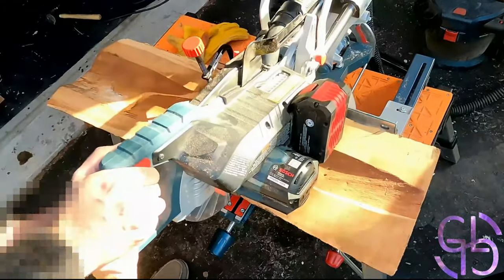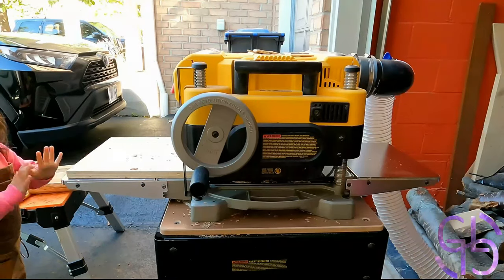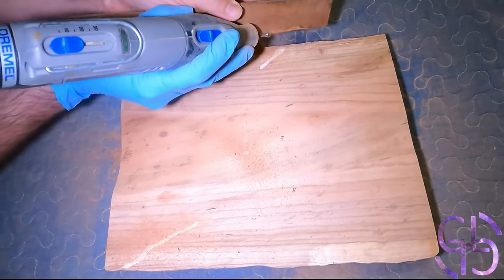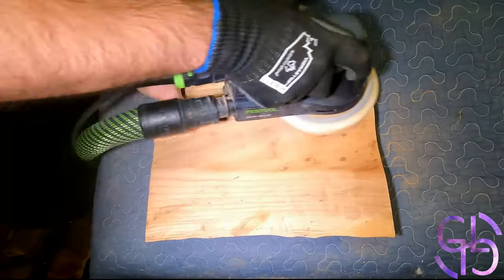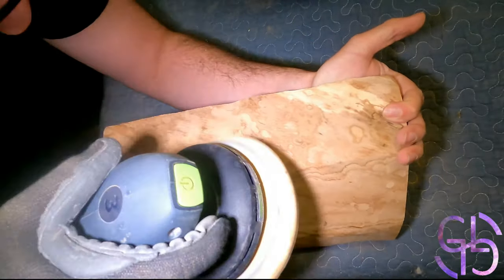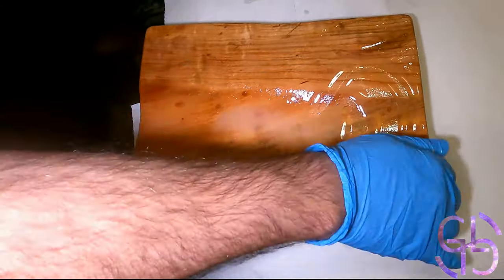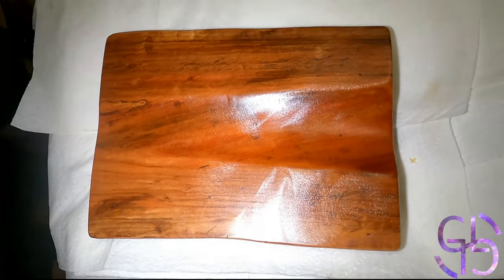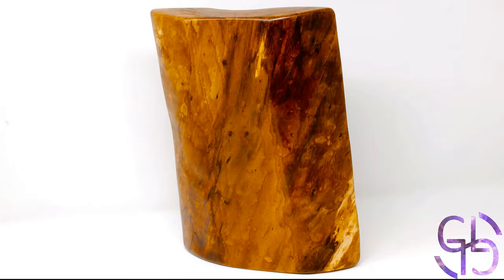Serving Tray: Level 2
I had a big piece of oilve wood. My daughter took the middle, and I took the ends. This is one of the ends, turned into nice serving tray.

Skills: Level 108
Router: Level 22
Table Saw: Level 19
Jigsaw: Level 13
Planer: Level 12
Turning: Level 10
Drill: Level 5
Epoxy: Level 6
Mitre Saw: Level 5
Belt Sander: Level 3
Wood repair: 4
Carving: Level 2
Dowel Joinery: Level 2
Finger Joinery: Level 2
Plunge Saw: 2
Hand Planer: Level 1
Joinery: 1

Items made to date: 46
Cutting Board: 7
Charcuterie Board: 6
Jig: 5
Cup: 4
Table: 4
Bowl: 3
Box: 3
Epoxy Board: 2
Spinning Top base: 2
Charcuterie Board: 1
Bench: 1
Birdhouse: 1
Music Stand: 1
Phone Stand: 1
Rolling Pin: 1
Serving Tray: 2
Spinning Top: 1